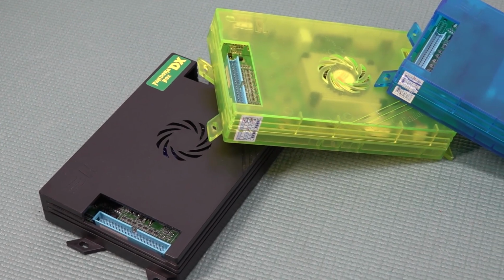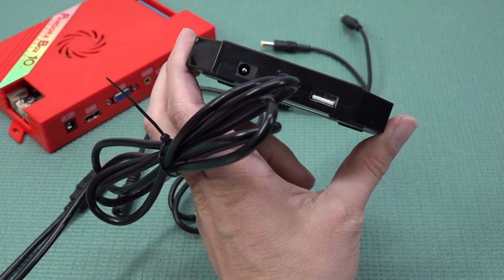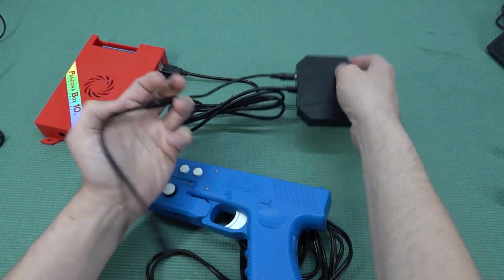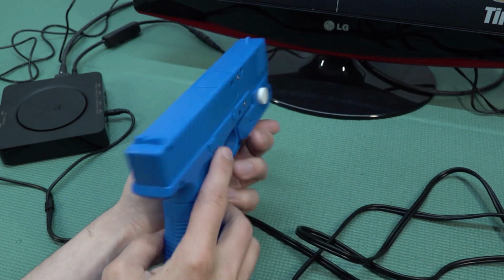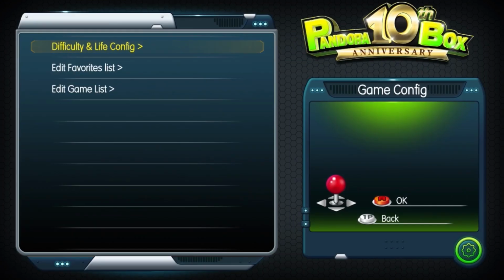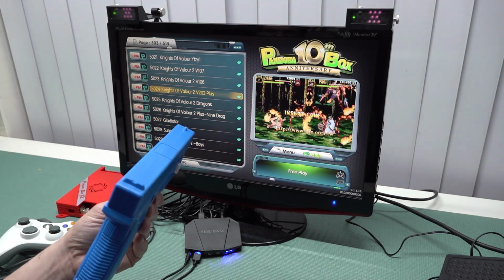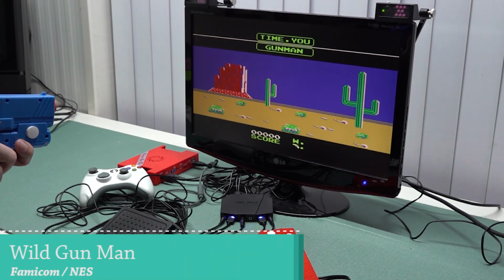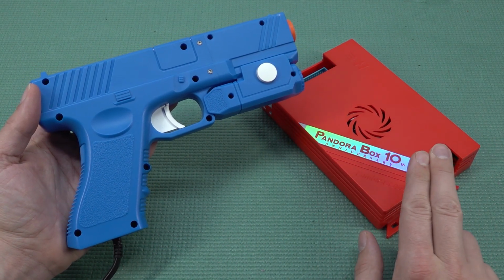Pandora's Box 10th Light-Gun Gaming Solution is HERE ! 🙌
Finally a new Pandora's Box from the official ali-express store with more power, options and light-gun support ? .. Let's test out some games !

- Pandora 10th Family Box
- Pandora 10Th Jamma Box
- USB 6 Button Fight-Pad Constroller
- Betop Game Controller